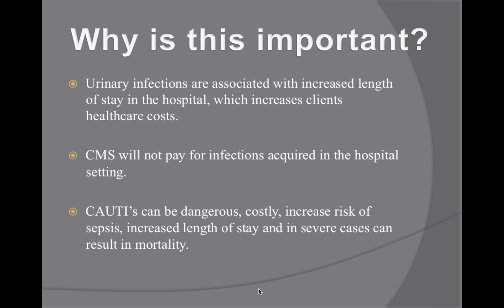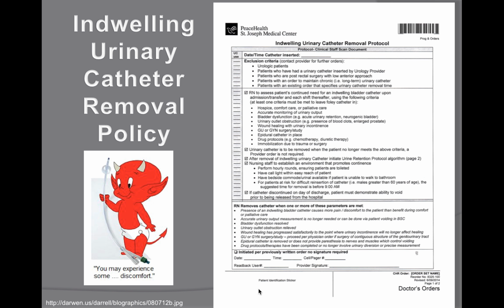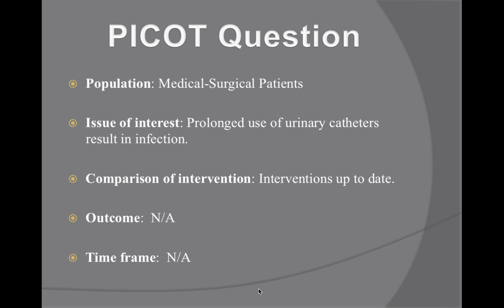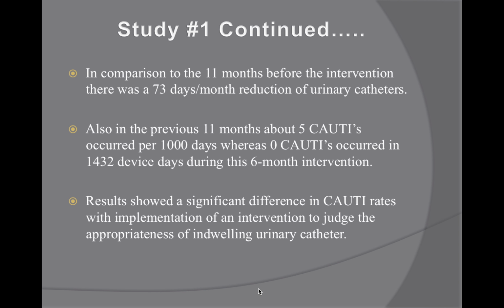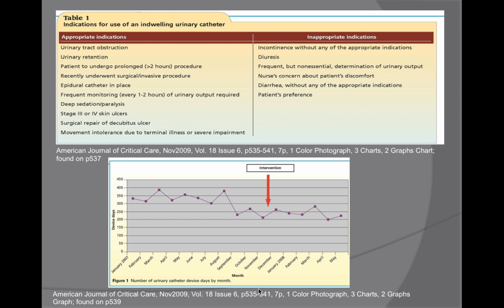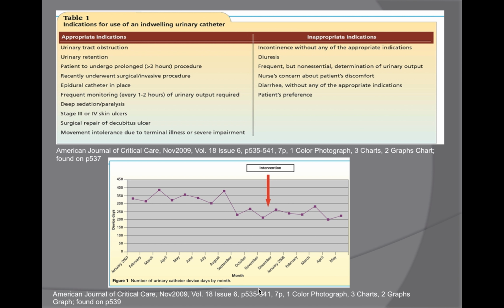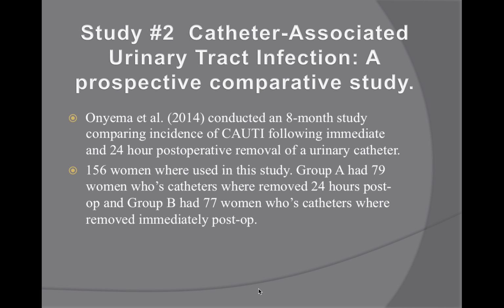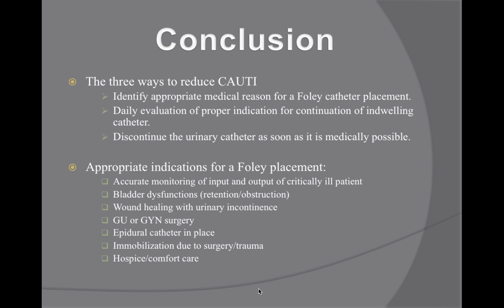Reducing Catheter Associated Urinary Tract Infection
Evidence Based Project Spring 2016
Whatcom Community College Nursing Student